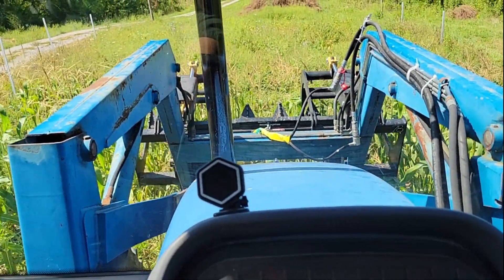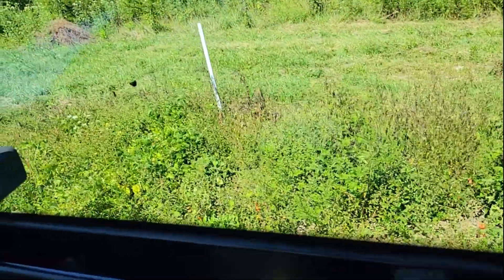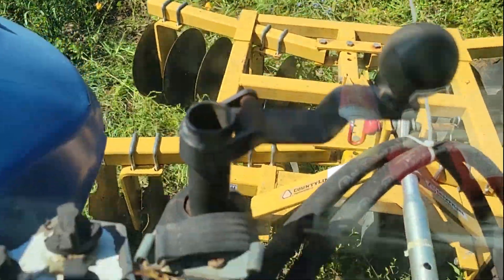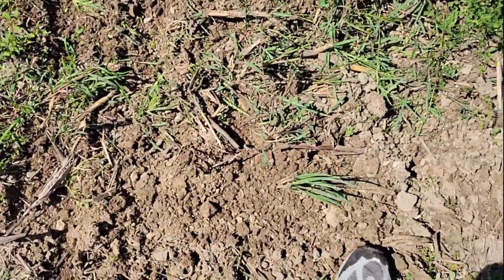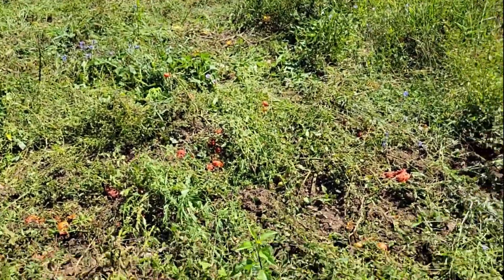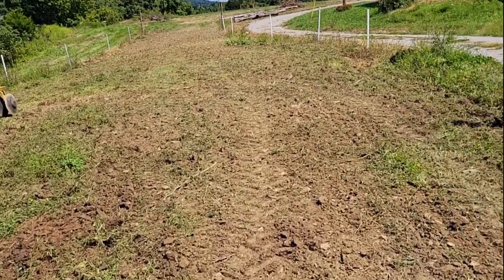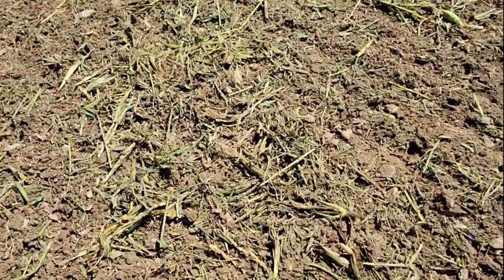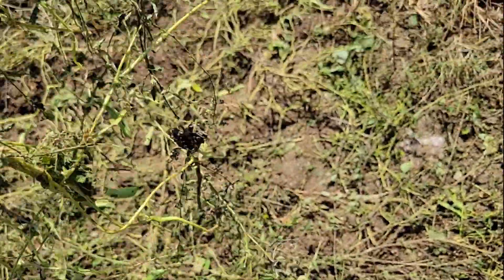Can You Disc in heavy weeds and vegetation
Cleaning up the garden at the end of the season, without used a bush hog to cut everything down first.